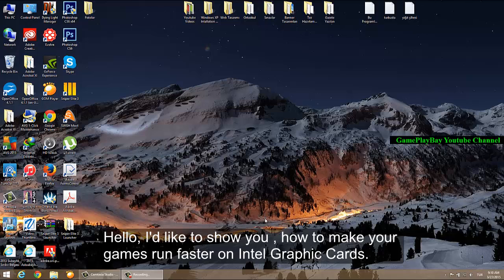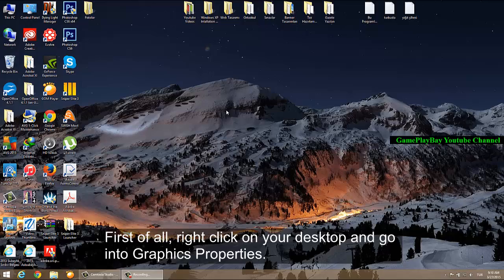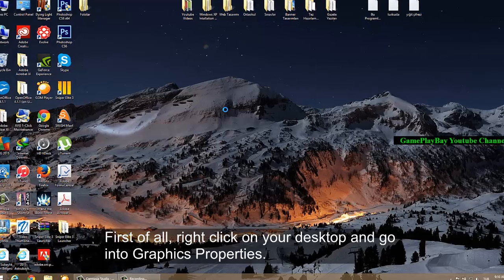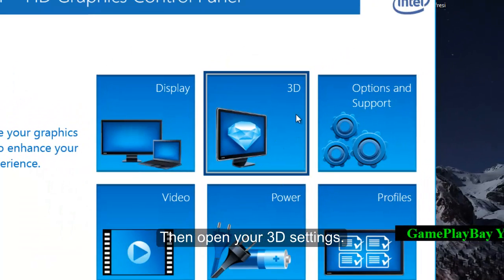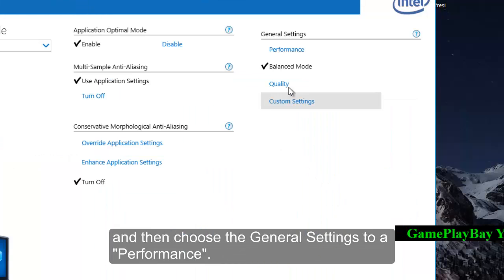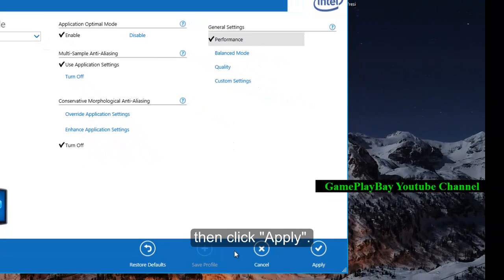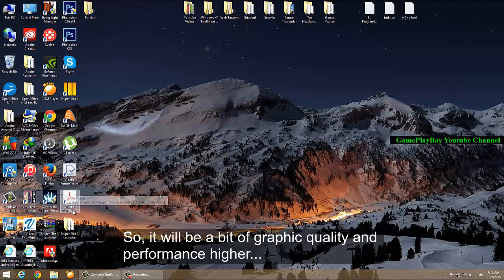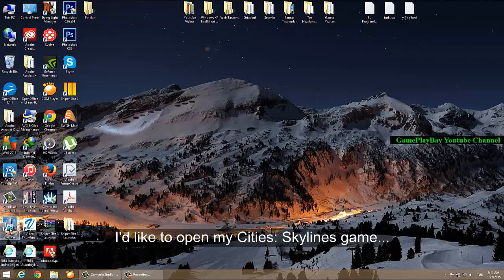How to Make Games Run Faster by Intel Graphic Card on Win 7/8/8.1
This tutorial shows how to upgrade your games speed to a high performance by your Intel integrated graphic card.